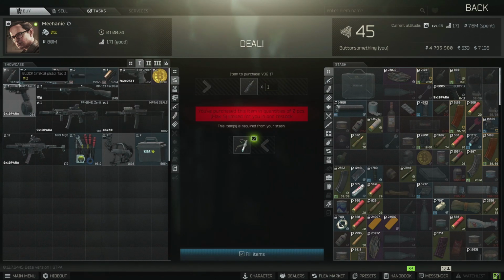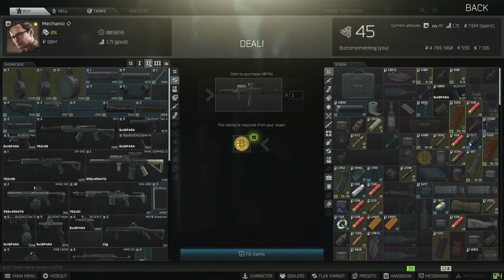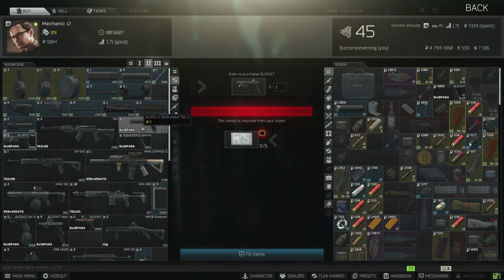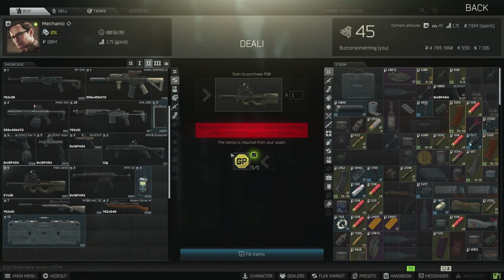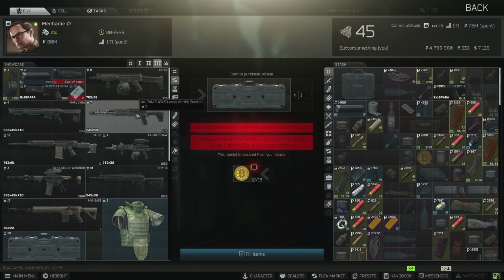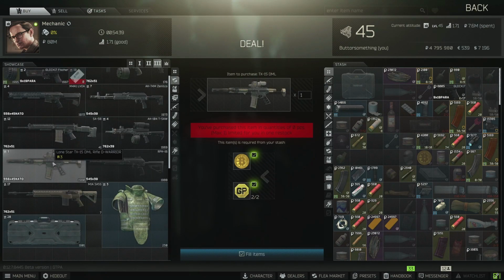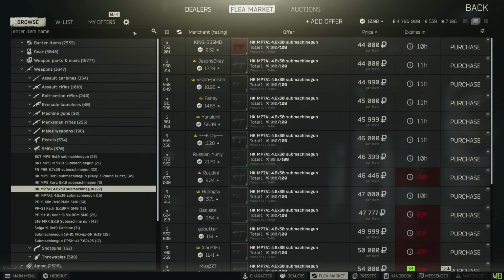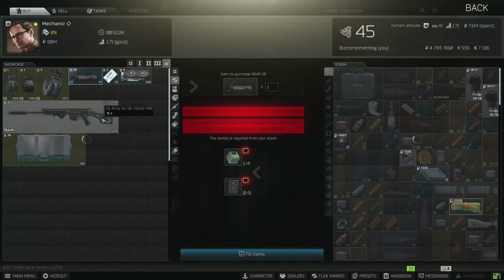Escape from tarkov - Best Mechanic trades and barters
Escape from tarkov has some trades with vendors that are worth the items you need to get these items from the vendor. mechanic has quite a few trades that ae 100% worth the items you need to obtain them. This video show you what i believe to be the best bang for your buck trades.